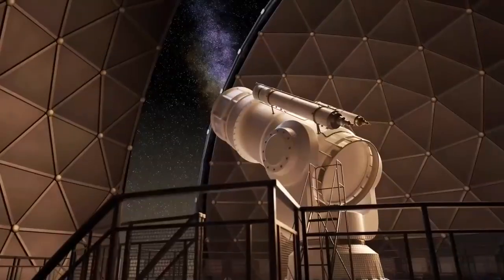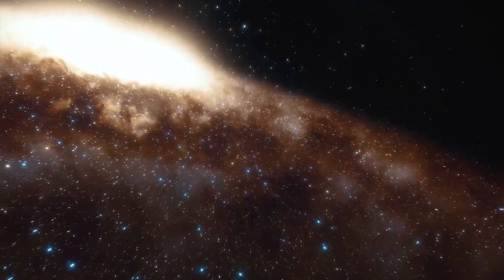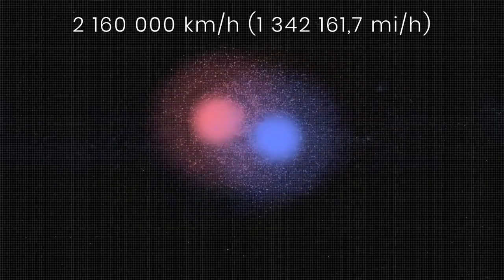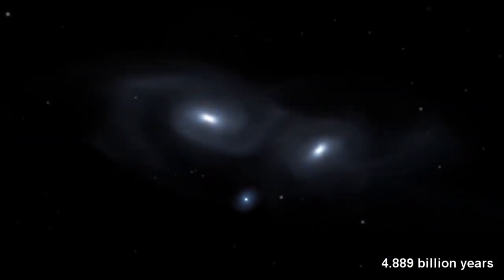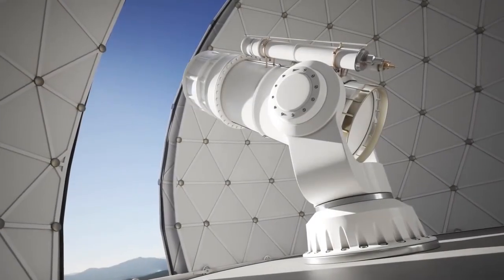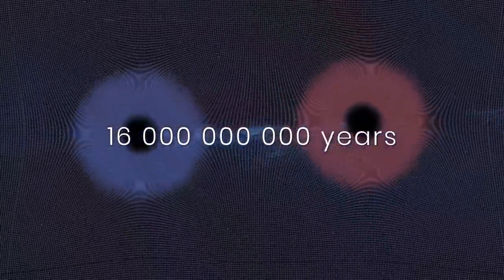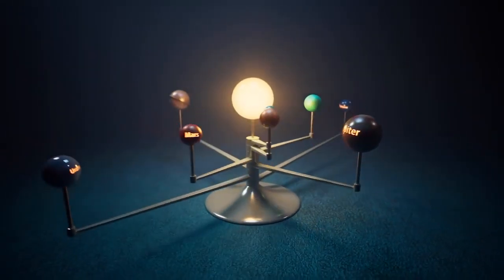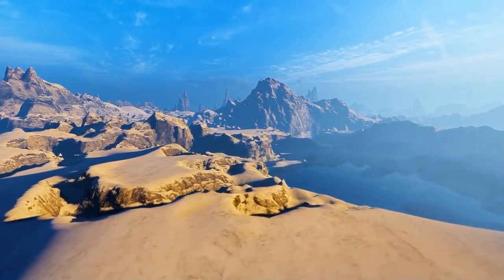The Milky Way will collide with Andromeda faster than expected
When we look up into the night sky, we all admire
the beautiful and mysterious space in which the
stars in our galaxy shine for us. It's kind of hard to
imagine that one day everything we see out there
will come to an end. Our solar system and even
the entire Milky Way Galaxy will change forever.
Because at this very moment, another galaxy is
hurtling towards us - Andromeda. That sounds
terrifying, but recently, something else very
startling was discovered; the collision of these
two galaxies will happen much sooner than we
thought! What will happen when Andromeda
collides with the Milky Way, and will humanity
survive?